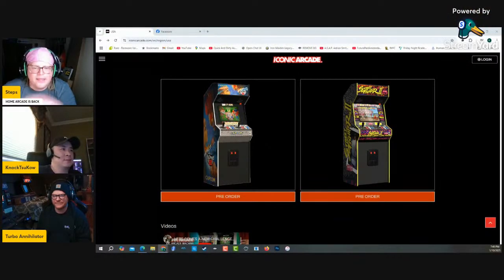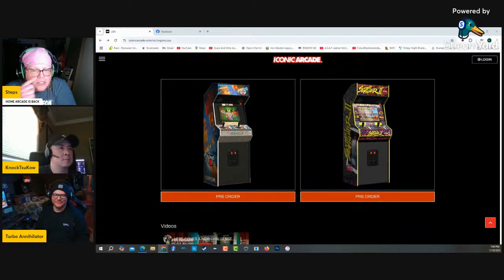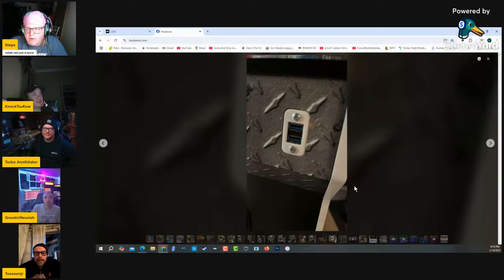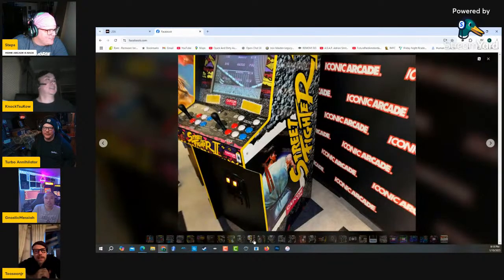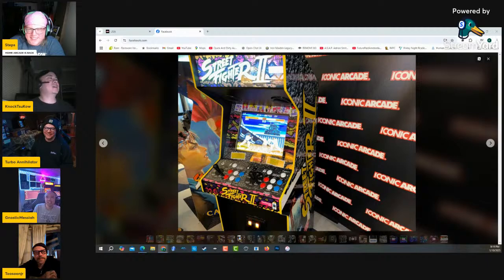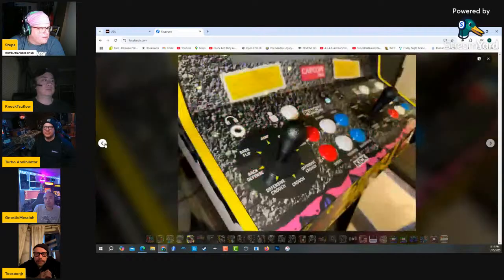Iconic Arcade Street Fighter Arcades - What do the Pro Players think and want?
Steps is back with another Friday Show. Tonight we have Gnostic Messiah and Turbo Annihilator   and will be talking to him and others in the Street Fighter 2 community about what they think of John D's new project with Iconic Arcade. Also joining us late is Knocktsukow and Too Soon Jr. Will Media1Up deliver the goods? What do we need to be successful with the professional tournament players.